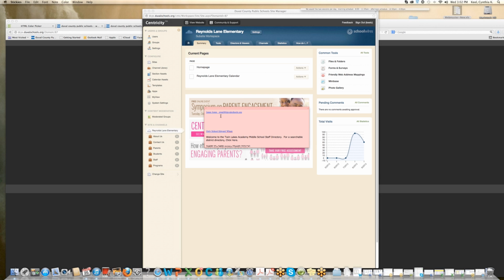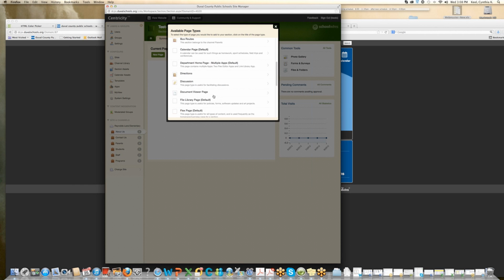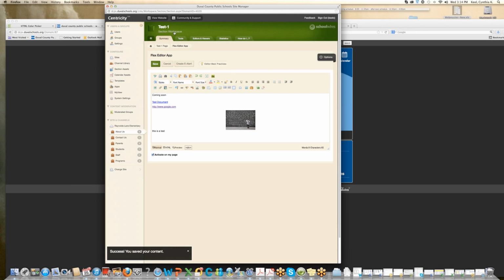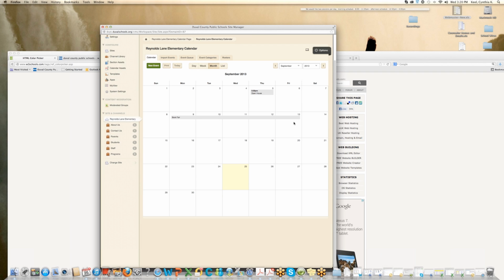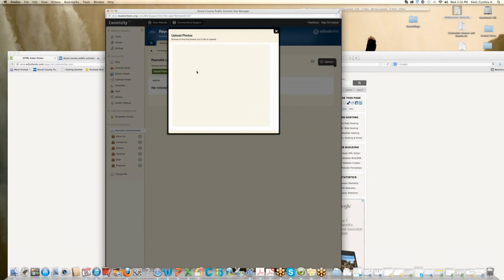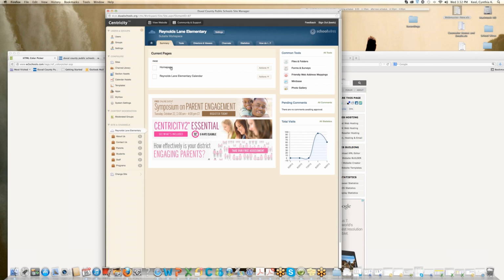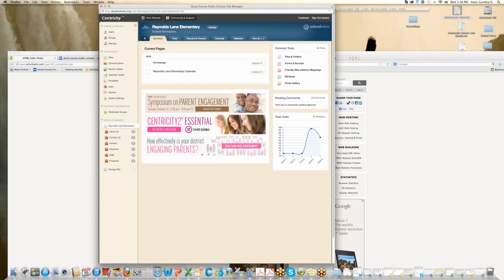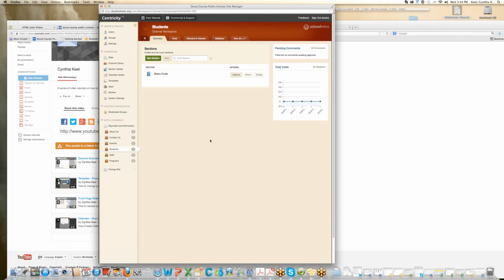Web Wednesdays 9 25 13 3 01 PM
This is a weekly video session